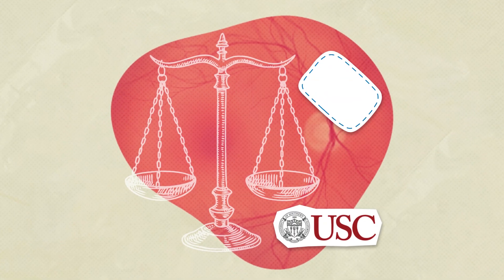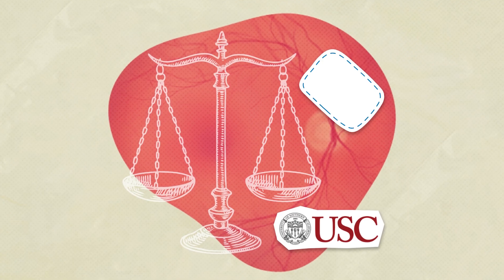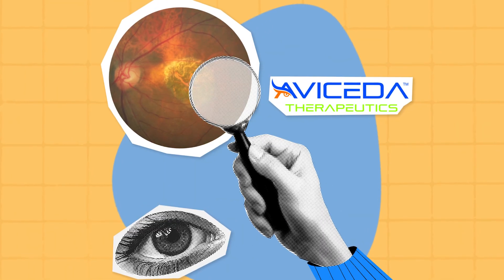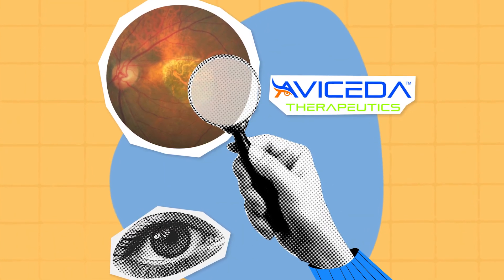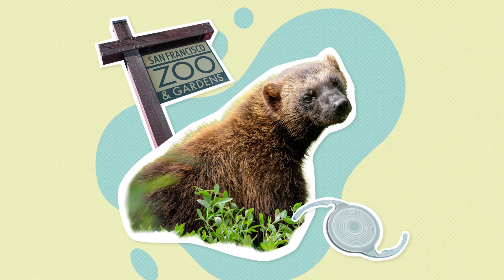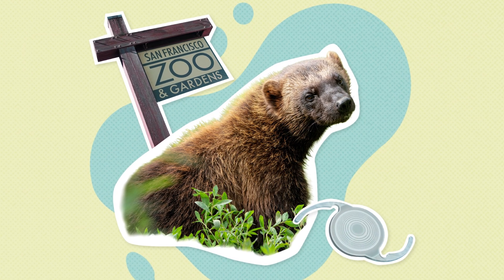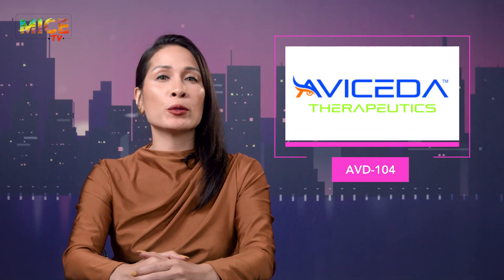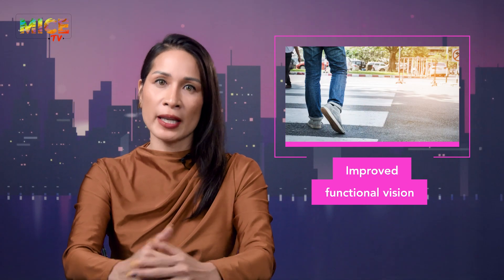SightByte December 2025 News: Dry AMD Stem Cell Patch, GA Phase III Push & Wolverine IOLs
From a GA drug that refused to quit after a Phase IIb stumble to Stargardt finally scoring a Phase III win and a wolverine with a custom IOL, this month’s SightByte News is packed with stories shaking up eye care. Let’s dive in:

-Can a retinal implant do more than delay dry AMD?
USC launches a Phase IIb trial of a stem cell-derived RPE patch aiming to replace damaged cells, and maybe even restore vision.

-Despite Phase IIb miss, Aviceda’s AVD-104 continues to Phase III
Aviceda’s AVD-104 missed its primary lesion-growth endpoint but posts functional vision gains that keep the program moving forward.

-A rare Phase III win for Stargardt
Belite Bio’s oral tinlarebant slows lesion growth by 36% in adolescents—the first successful Phase III trial in STGD1.

-Vision impairment and food insecurity in U.S. children
An AJO study links childhood vision impairment to a significantly higher risk of food insecurity, even after socioeconomic adjustment.

-Custom IOL restores vision to a wolverine
No off-the-shelf lens? No problem. A 100-diopter custom IOL gives a young wolverine at the San Francisco Zoo his sight back.

Got a juicy story or a hot take? Drop it in the comments!

This content is intended exclusively for healthcare professionals. It is not intended for the general public. Products or therapies discussed may not be registered or approved in all jurisdictions, including Singapore.